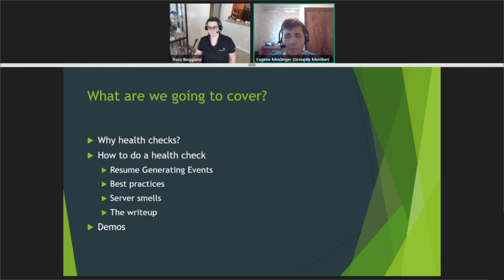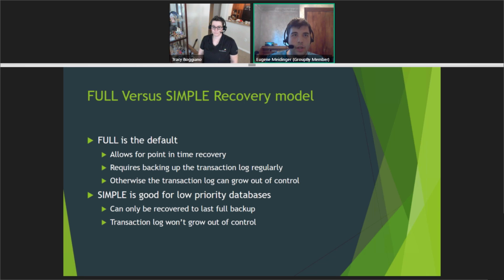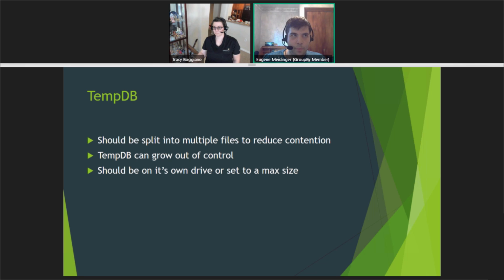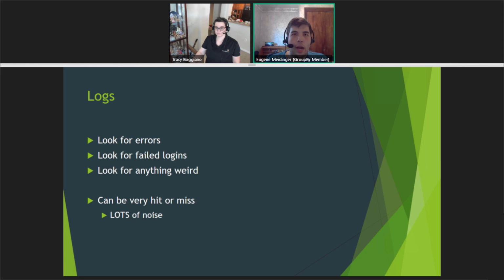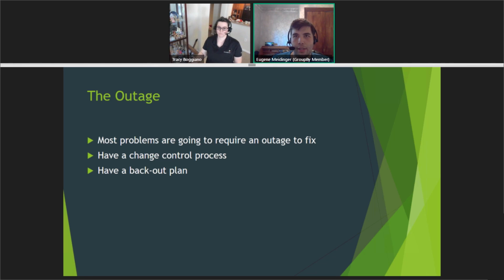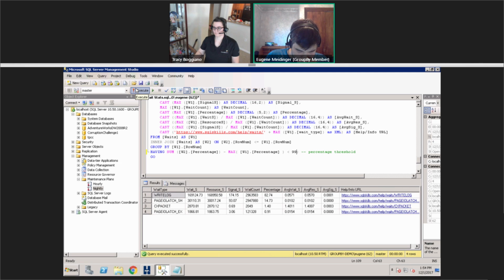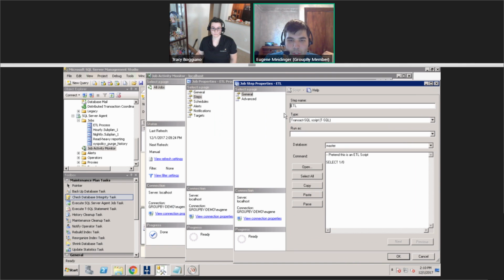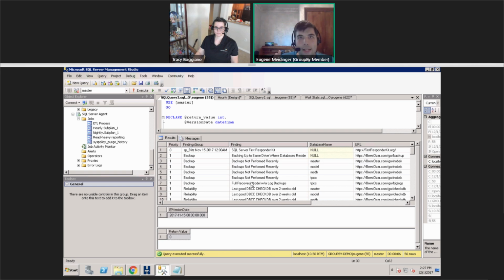SQL Server Health Checks by Eugene Meidinger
You’ve just been handed a SQL Server, and you need to make sure there aren’t any skeletons in the closet. What things should you check to make sure everything is healthy?

In this presentation, we’ll run you through the checklist I use when I provide a health check to a customer. First, I check for any resume generating events (RGEs) like broken backups. Then I check for best practices like email alerts and MAXDOP settings. Finally, these checks turn into more a scuba diving expedition, where we look for things that seem off and dig deeper.

You won’t walk away with a perfect strategy, but you’ll have an idea of how one data professional does it.